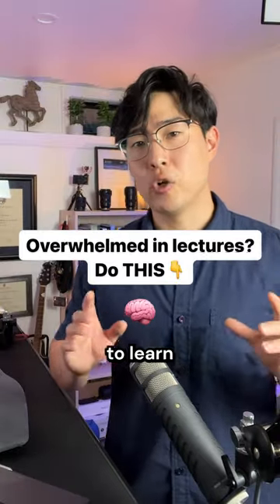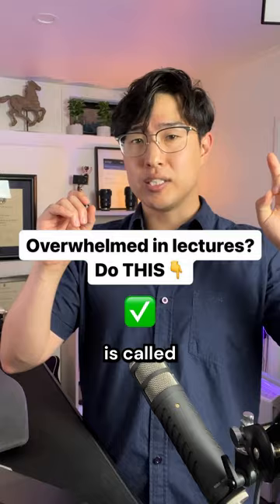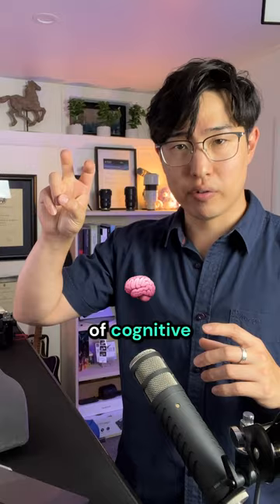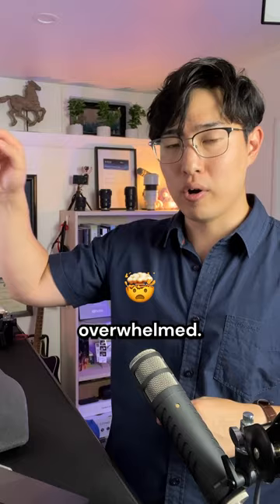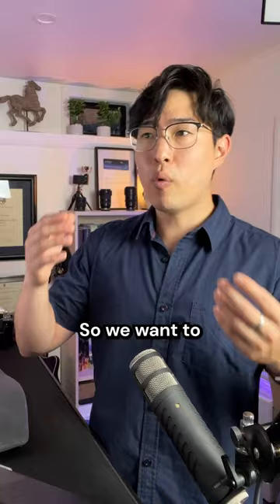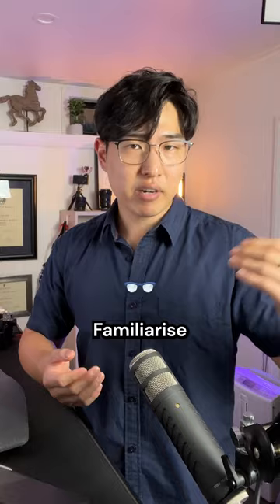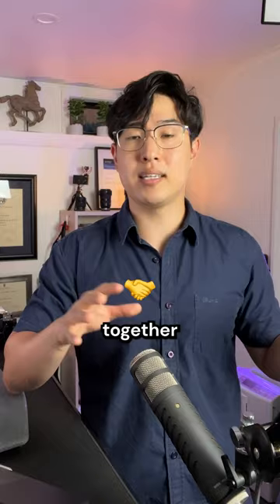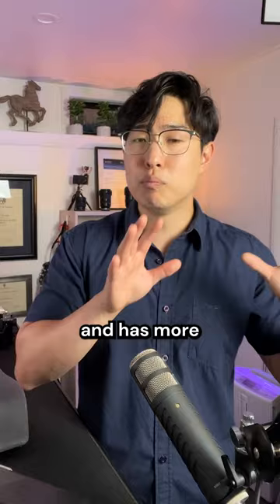Overwhelmed in lectures? Do THIS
Join me and 12,000+ other learners on my guided training program

If you're new to the channel and want to know a little bit more about my story and what I do, then check out this TEDx talk I gave

I also received the Dean's Award of Academic Excellence for being the top graduating student for the Master of Education at Monash University in 2022 (while only studying for a few weeks). Here is a video on how I did that

Are you serious about academic success? If so, you should get a lot out of these videos:

Up to your neck in flashcards and Anki but not getting the results everyone says you should be getting? Here is an apparently ‘controversial’ but super valuable (and PROPERLY evidence-based) take on Active Recall and Spaced Repetition (rather than the pseudo-evidence most ‘gurus’ regurgitate):

Justin is a former medical doctor, full-time learning coach and consultant, top 1% TEDx speaker, researcher, author, and learning skills lecturer at Monash University. Over the past decade, he has worked with over 10,000 learners from 120+ countries to learn with more confidence and control. He is the co-founder and head of learning at iCanStudy, an international training organisation for self-regulated higher-order learning.